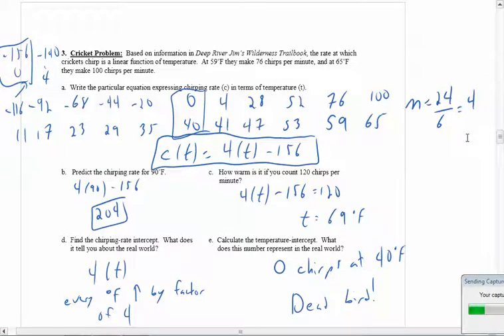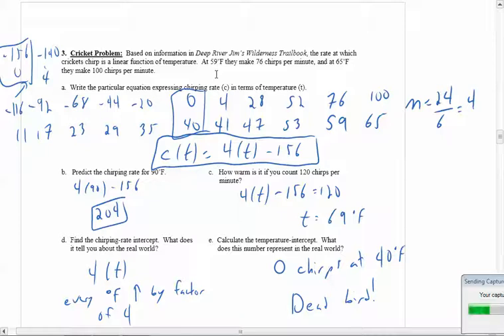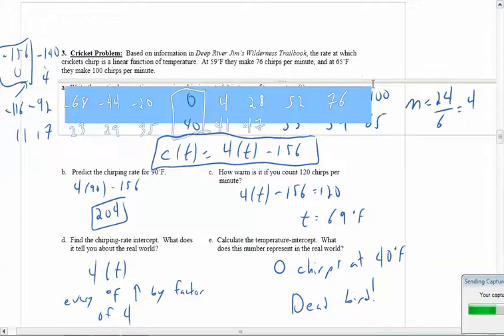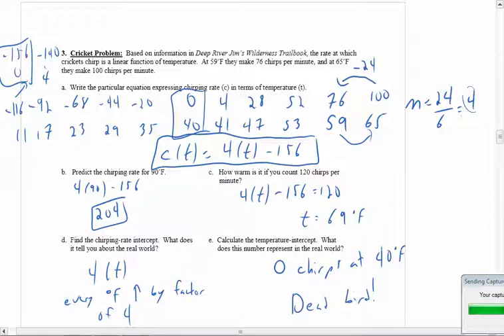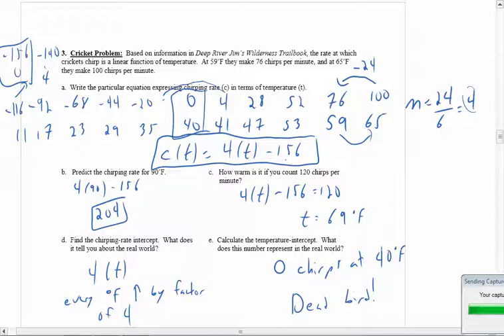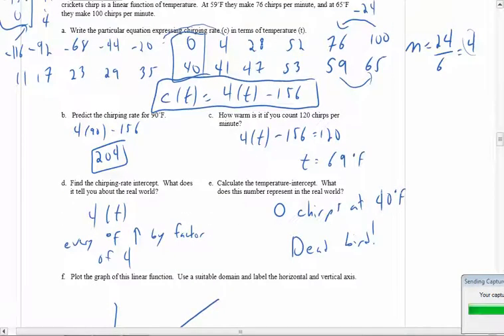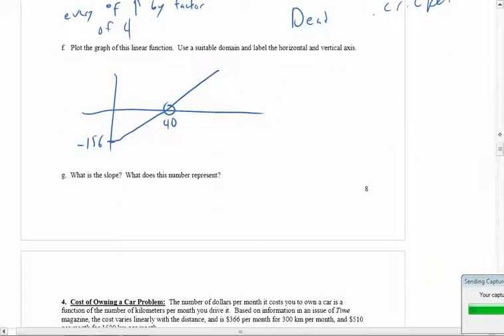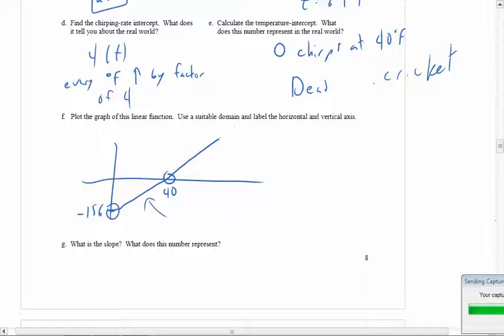Linear word problems3